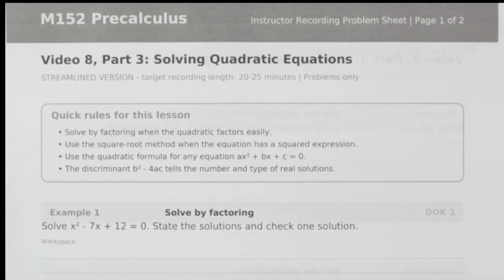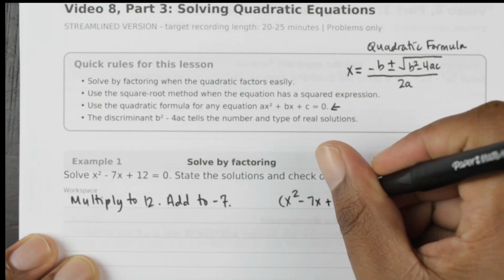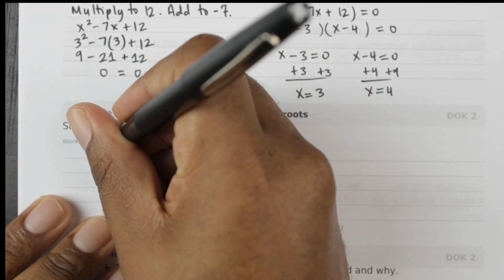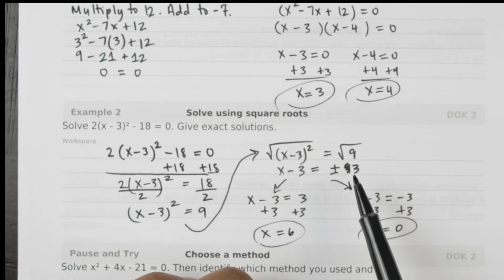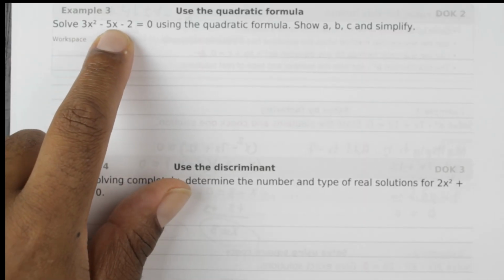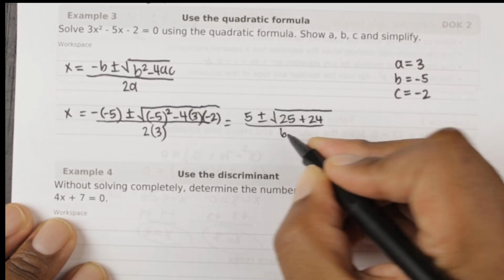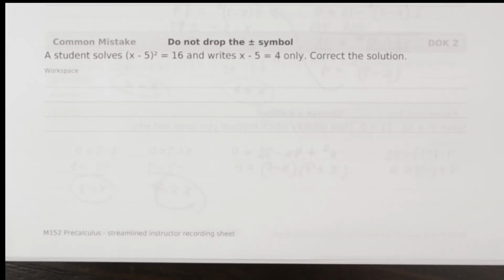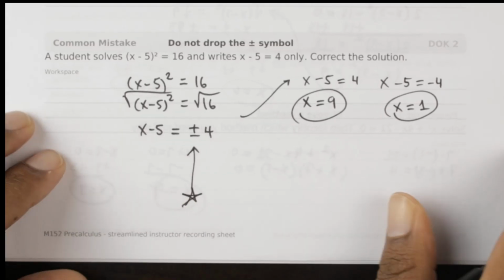Solving Quadratic Equations | Precalculus 8.3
This M152 Precalculus lesson focuses on solving quadratic equations. Students can use the video to review the notation, reasoning, and problem-solving methods presented for this lesson topic.